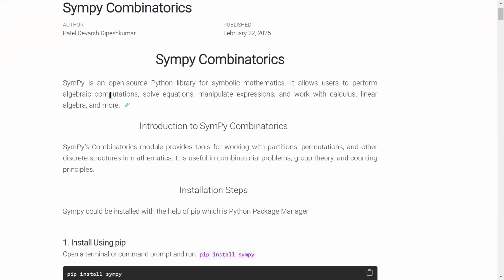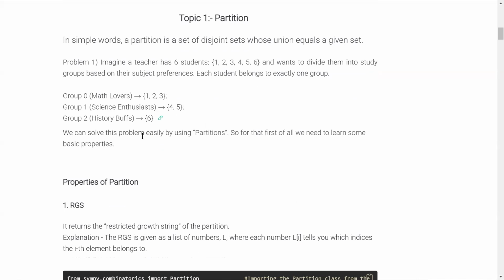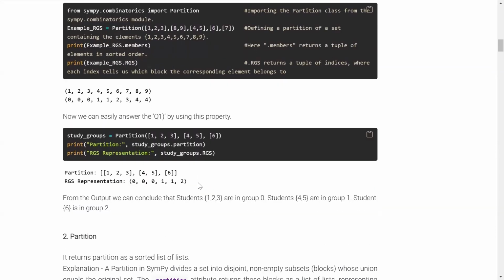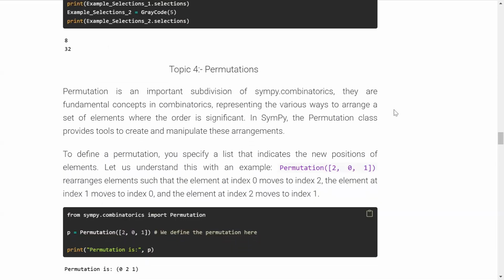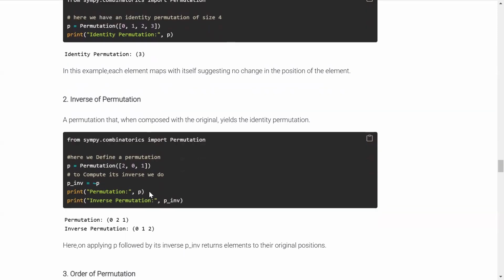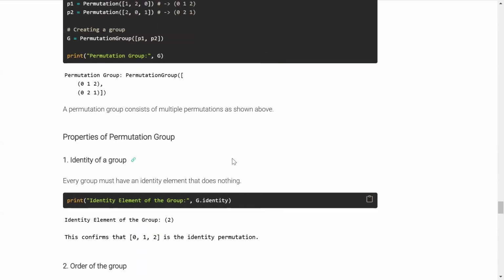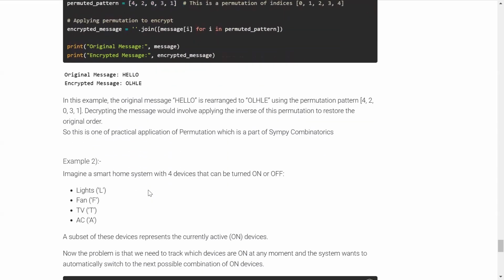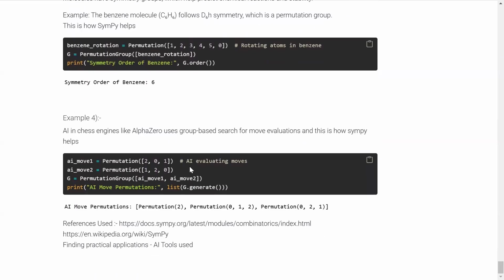Exploring SymPy's Combinatorics Module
Team:-  C019
Members:-
Patel Devarsh Dipeshkumar - 24110245
Shah Rishabh Analbhai - 24110327
Soni Kavya Deveshbhai - 24110352

Summary:-
In this video, we explore the combinatorics module of SymPy, a Python library that is used for symbolic mathematics. This module provides powerful tools for solving combinatorial problems efficiently. This video explores its capabilities, covering key concepts like partitions, subsets, Gray code, permutations, and permutation groups, along with their practical applications.

Time-stamp
00:00 - Introduction
00:24 - Key Features and Demonstration
02:57 - Conclusion and Practical Application